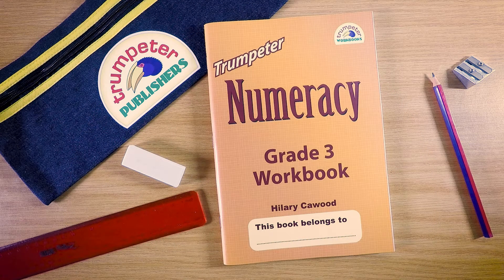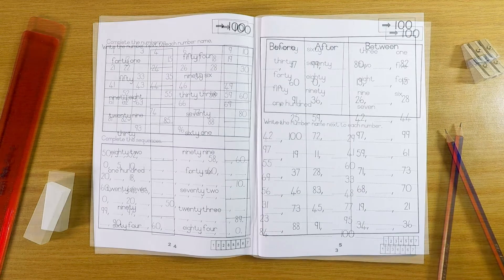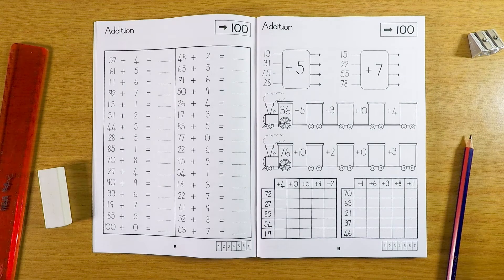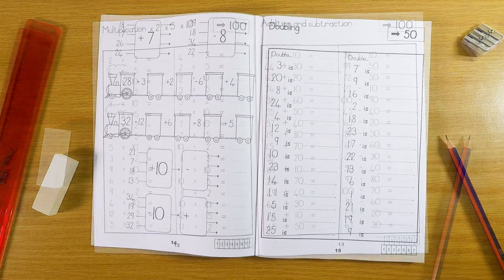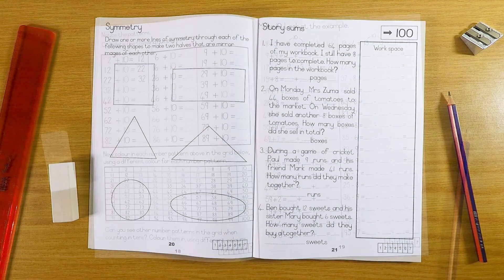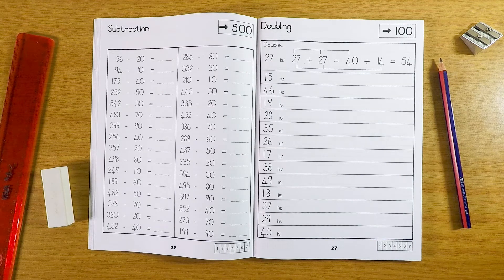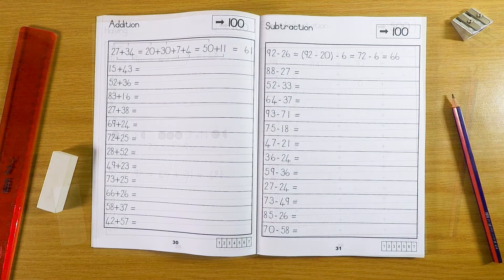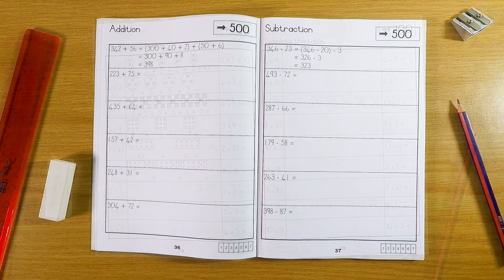Trumpeter Numeracy Grade 3 Workbook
The Trumpeter Numeracy series is a repeat and an extension of the Simply Maths series. Teachers should only order one or the other and not both. The Grade 3 workbook revises the concept of numbers from Grade 2 and further introduces new mathematical concepts required in this grade.

B5 book of 104 pages.